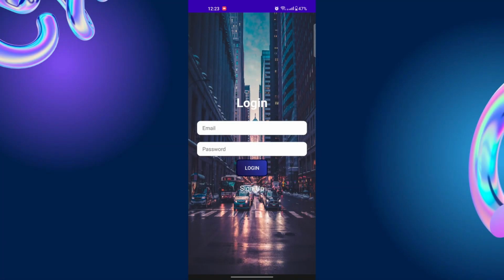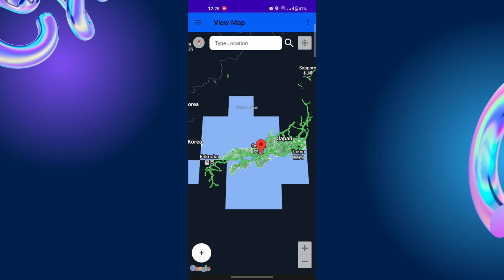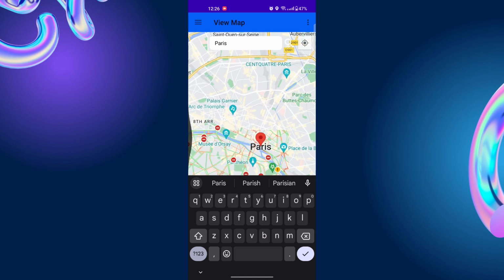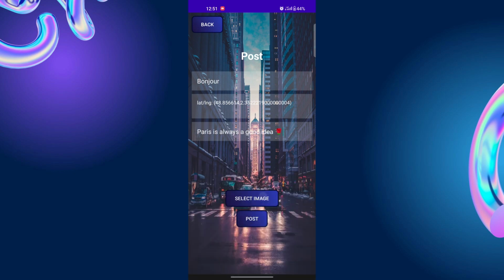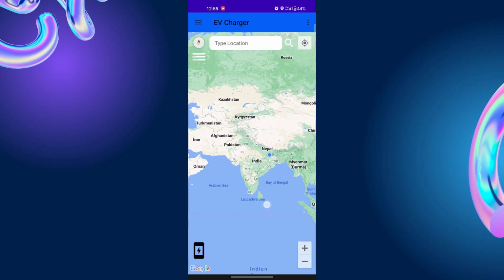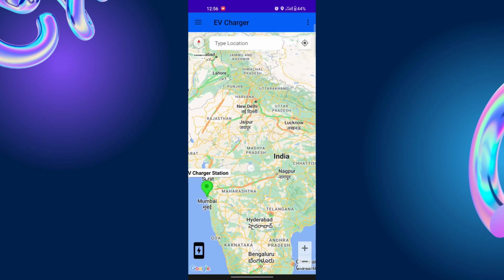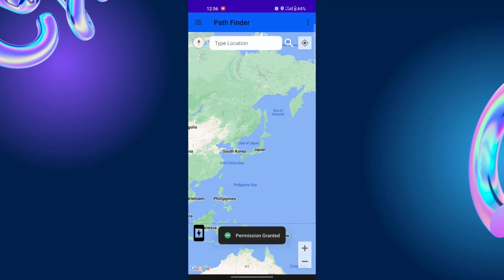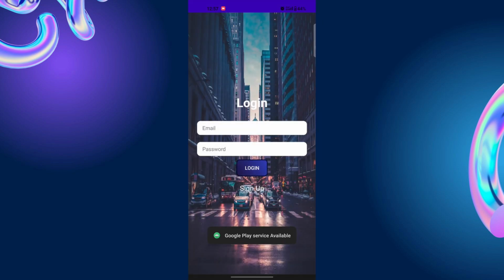GeoVolt (GeoTagging and EV Charger) Project